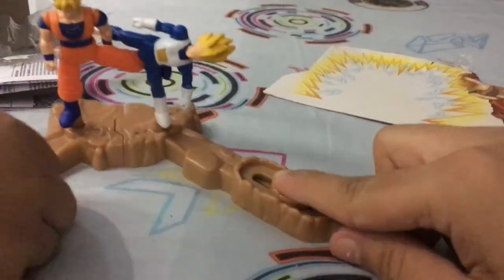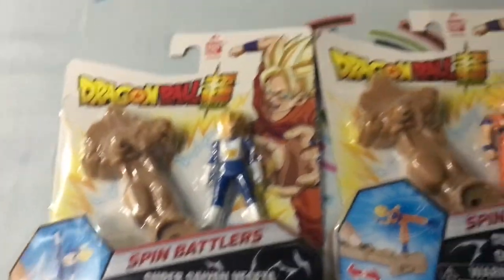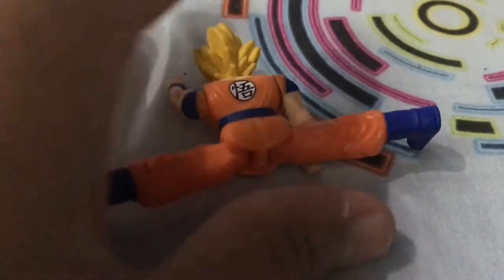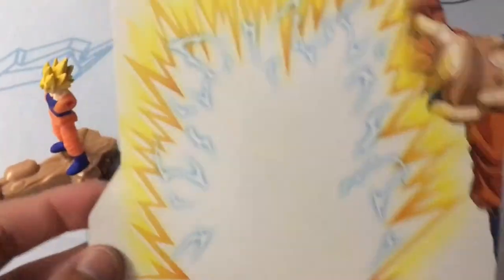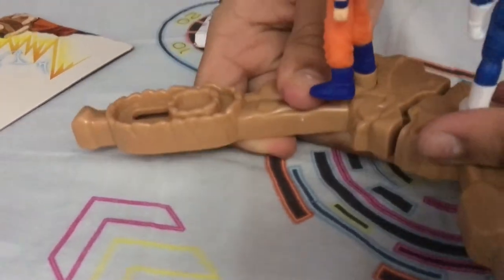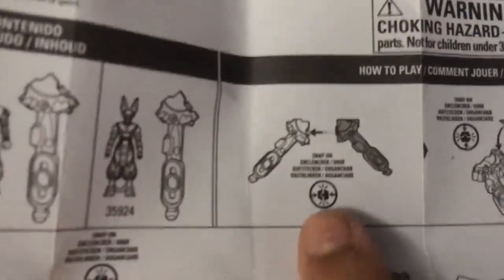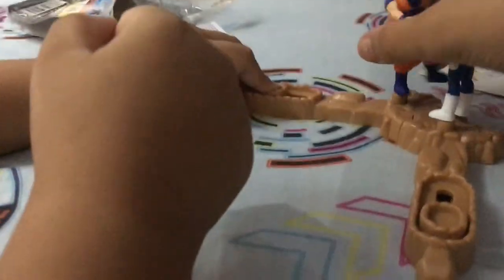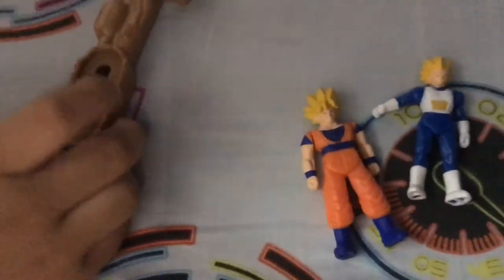Thank You Akira Toriyama..... RIP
Description :
in this video my brother unboxes this Dragon Ball toy from Toy Pro , thank you, Toy Pro for sponsoring this video

so here is our Unboxing of Dragon Ball Spin Fight/Battlers!! We picked up a two pack to get the spinner parts , and played some battles with my brother

My other platforms :

Track: 3mon - Lunar Eclipse
COMMENT RULES:
➤4) Don't spoil movies/episodes/amv/(or any show that I watch in general ) that just came out in theaters (as in, within a one-month window).
➤7)If any comments are bad and have bad words, it's awful, you'll be banned.
➤8) NO religious comments like asking whether you are Muslim Cristian etc (this channel is for everyone )
( SPAMMING, NO FOUL LANGUAGE, NO SELF ADVERTISING, AND STAY ON TOPIC)
Some playlists you may like:
➤AAA MAQ PEOPLE: NOW MY CHANNEL NEEDS 1000 SUBS, SO IT WOULD BE COOL IF YOU COULD SHOW SOME GOOD SUPPORT BY WATCHING AND BY SUBSCRIBING IF YOU HAVEN'T  DONE SO DO IT. PLEASE

Thanks, and that's all!
بي باتل برست توربو
بي باتل برست